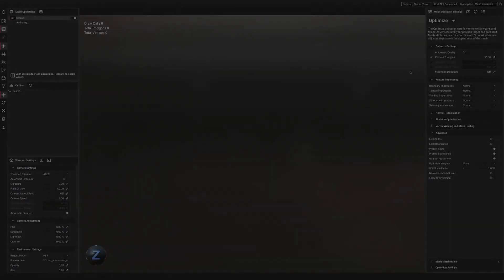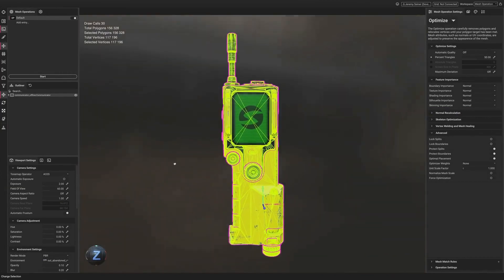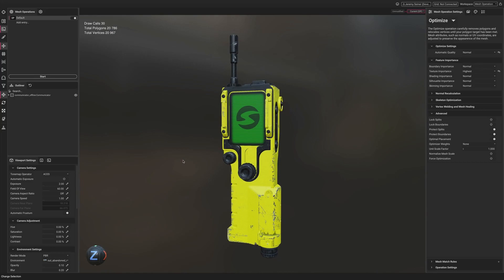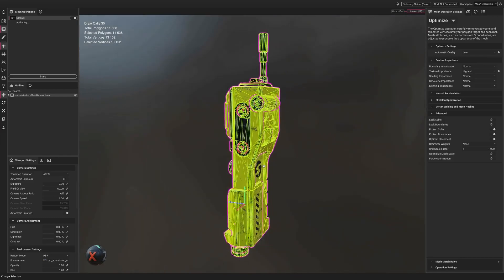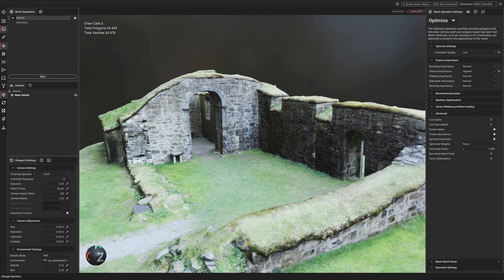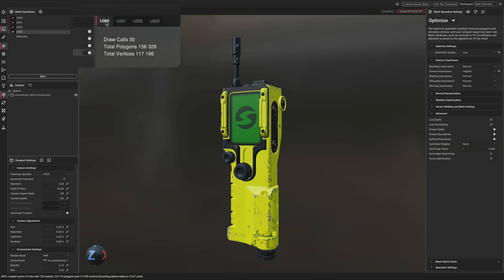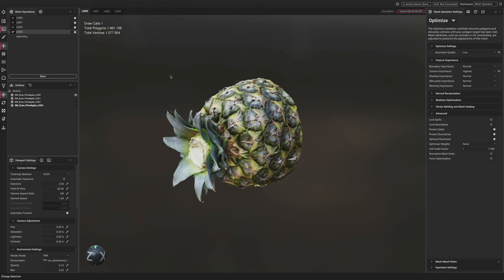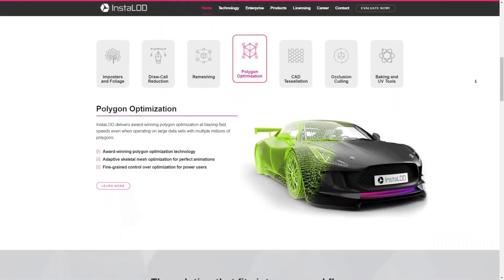What's New with InstaLOD 2023: Automatic Quality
Join our product specialist Jeremy as he demonstrates one of the latest features added in InstaLOD 2023 – Automatic Quality. With a single dropdown menu for the polygon optimizer, InstaLOD is able to intelligently determine the amount of optimization required to reach the selected level of quality for any input geometry.

By the end of this video, you will learn how to quickly create a scalable workflow that can process thousands of assets, while maintaining a consistent level of quality for each level of detail.